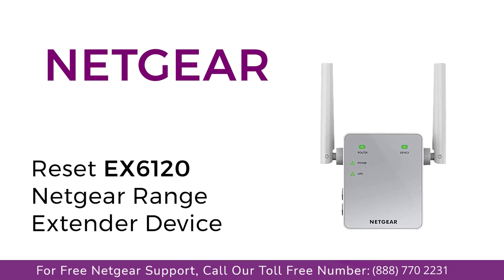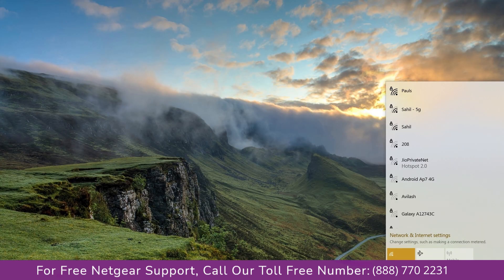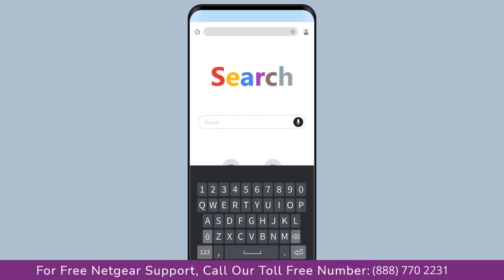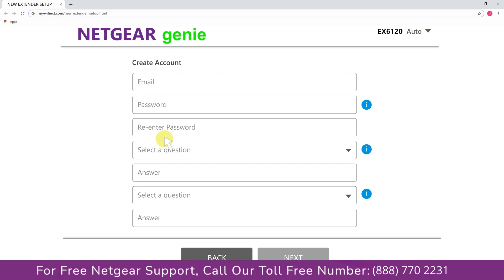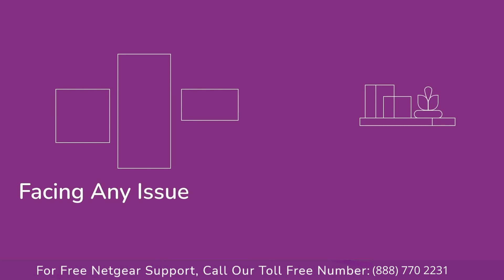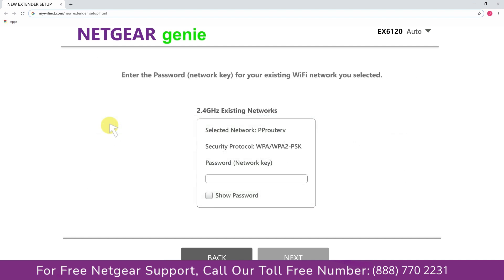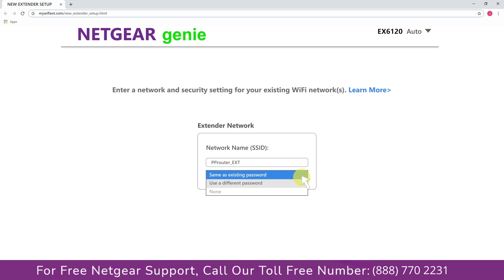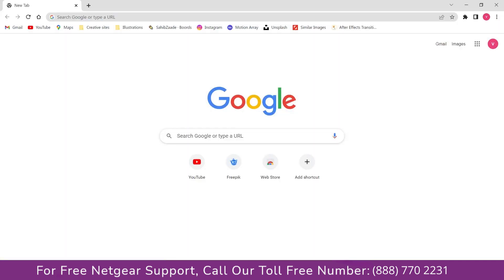How to Factory Reset a Netgear Range Extender EX6120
Netgear Range Extender EX6120 Extender Factory Reset

If you're having trouble with your Netgear Range Extender, a factory reset may be the answer. This will erase all of your custom settings and restore the extender to its default state. In this video, we'll show you how to factory reset the Netgear Range Extender EX6120.

If the Power LED does not light, press the Power or On/Off button.
Wait for the LEDs on your extender to stabilize.This can take a few minutes.
Locate your extender's Reset or Factory Reset button.The button is usually located on the extender's side or bottom panel behind a small hole.
Use a straightened paper clip or similarly sized object to press and hold the Reset or Factory Reset button until the Power LED blinks.This can take up to 10 seconds.